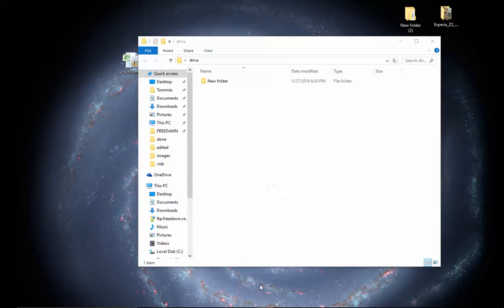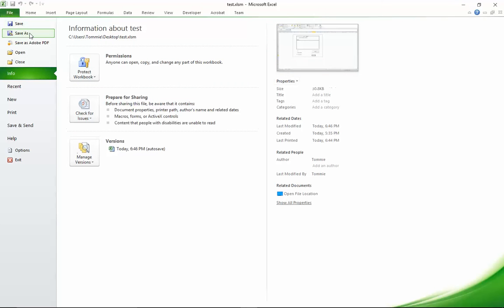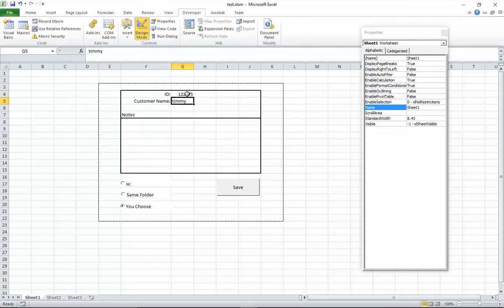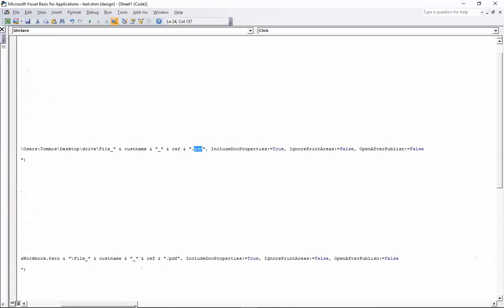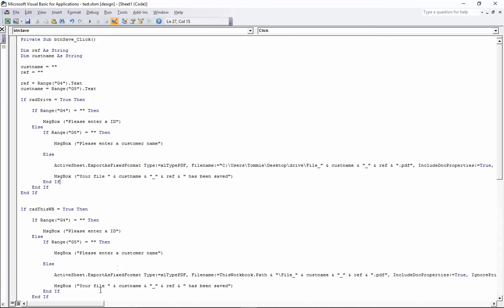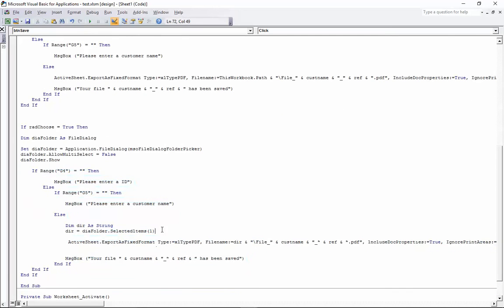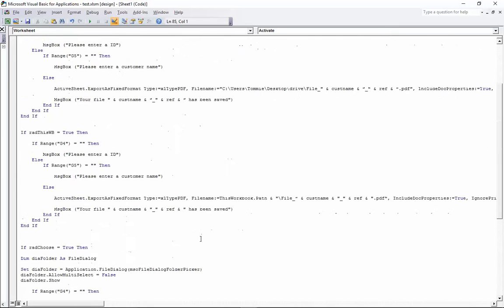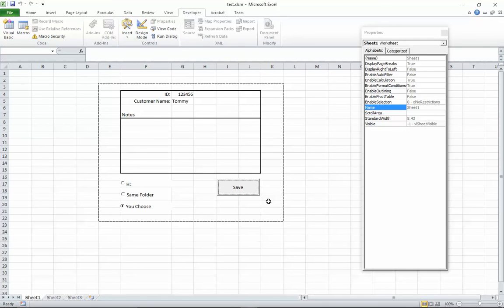VBA Excel Saving a spreadsheet as PDF in three different ways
In this vid we look at making a spreadsheet save as a pdf via a button using VBA. There will also be a choice on how you wish to save the file to a PDF.

You will be able to save to a specific directory, hard coded.
You will be able to save to where the spreadsheet it self is saved.
and you will have a dialog box pop up and the user can choose where they want to save the pdf.

If you have any suggestions or issues you have had, let me know and we can look at making a video for you with a solution.